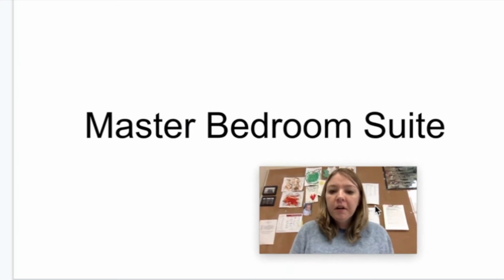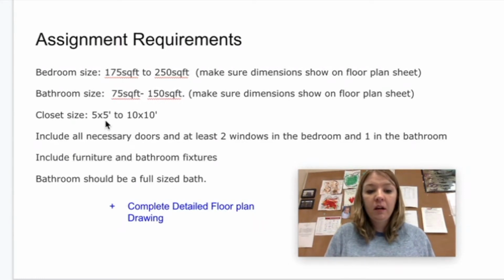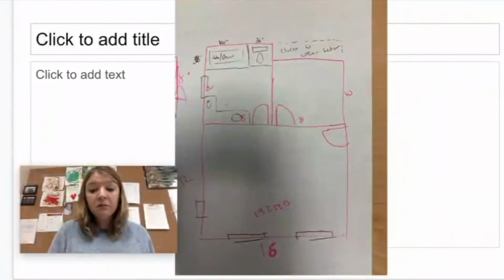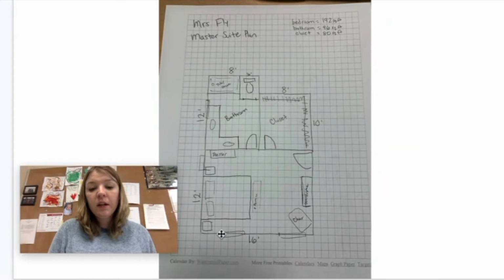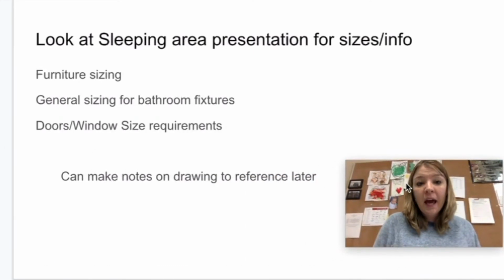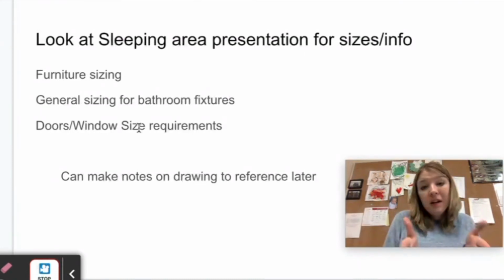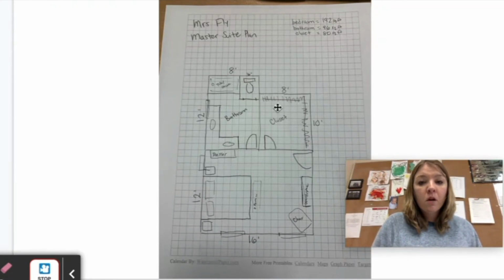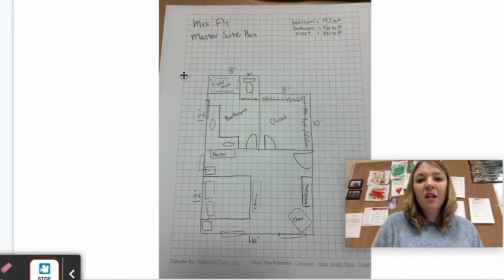Master suite overview